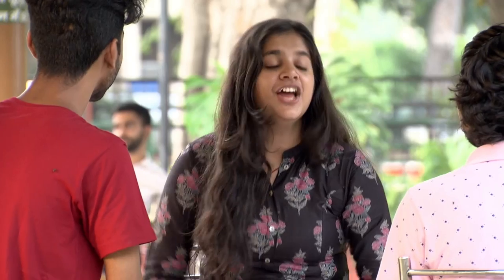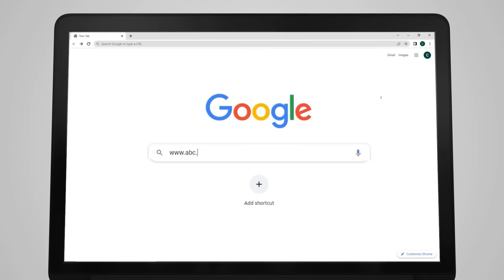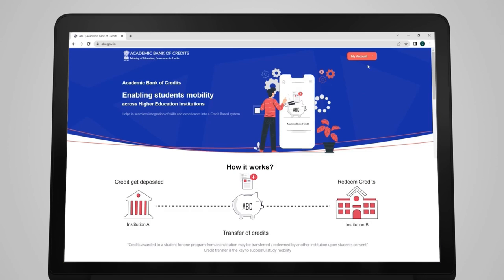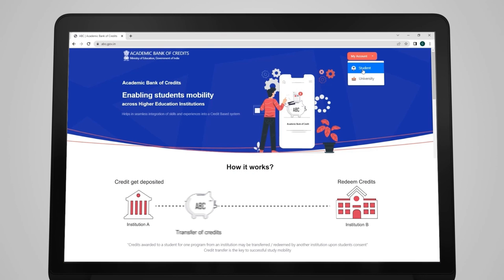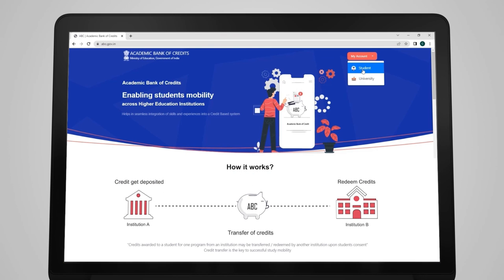Academic Bank of Credits (ABC) - Video3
UGC NAD/ABC bureau has developed this video regarding the Academic Bank of Credits (ABC) program which has been approved by UGC.